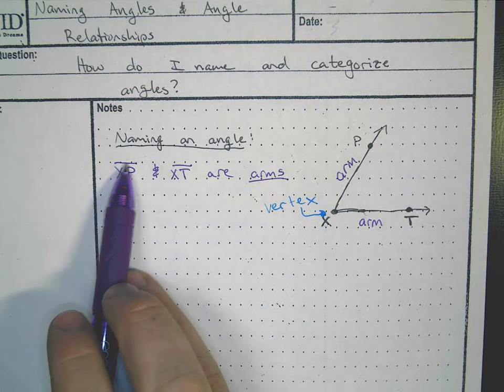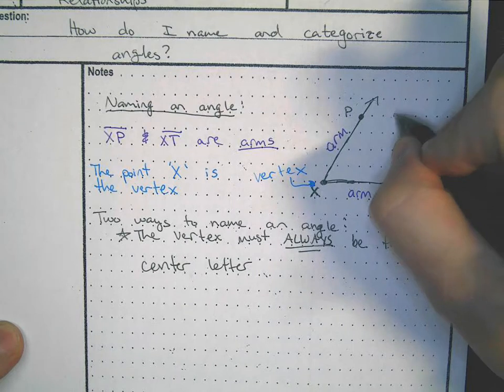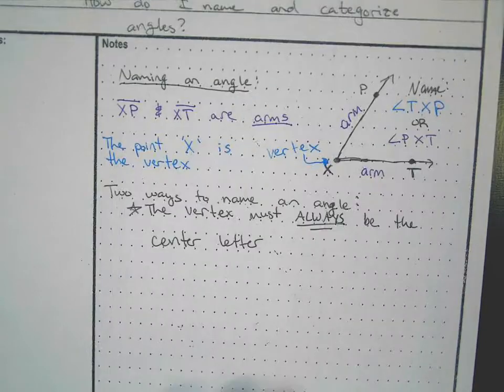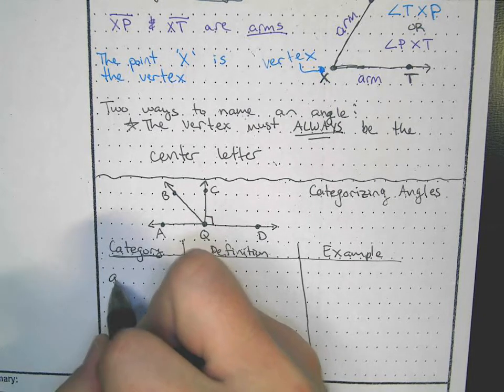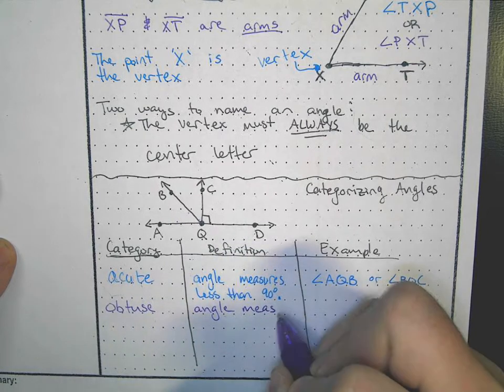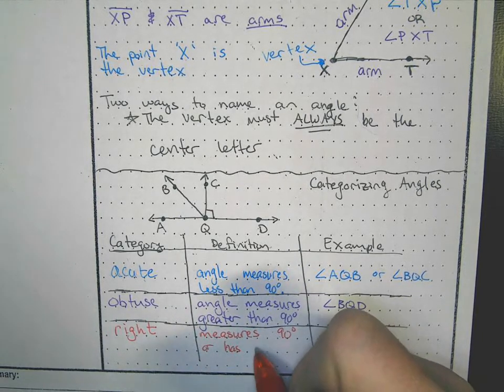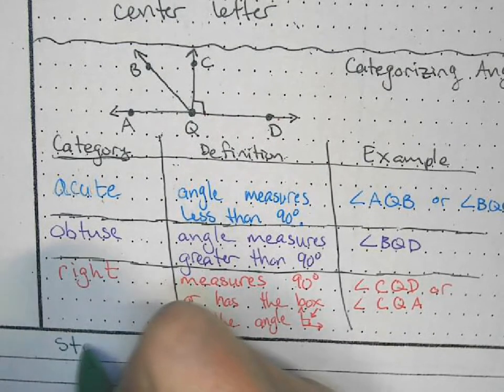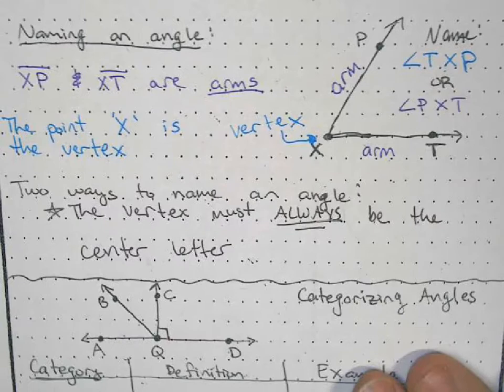5.1.1 (NOTES) Naming Angles and Angle Relationships (Part 1)